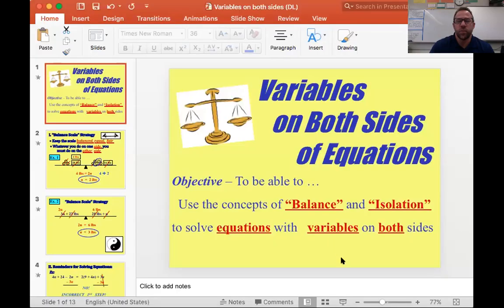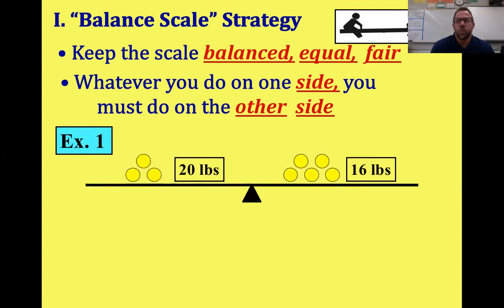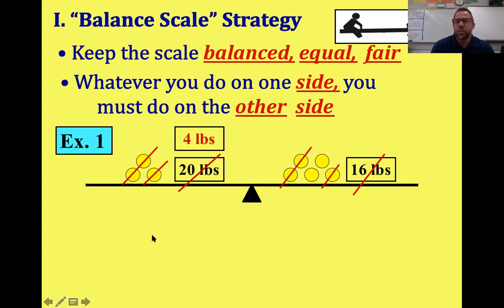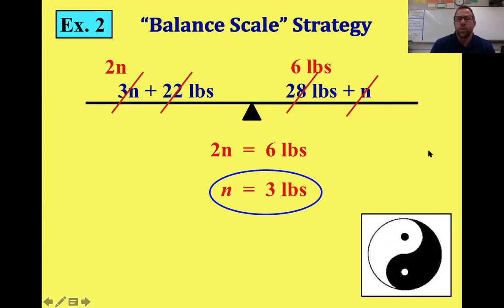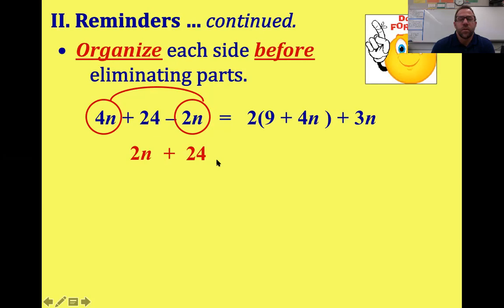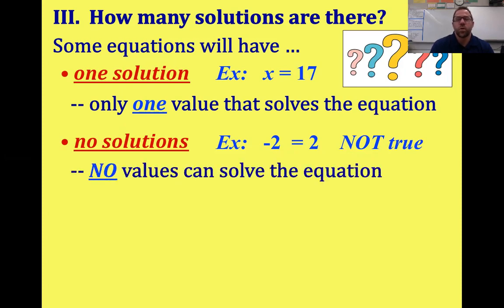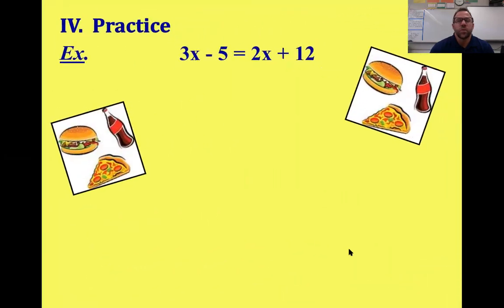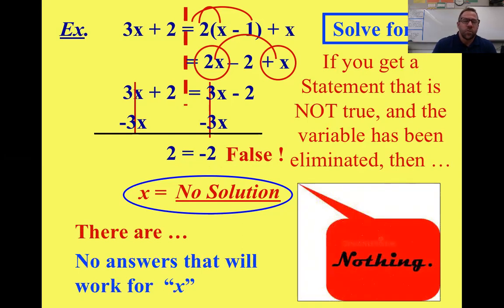Variables on Both Sides of the Equation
This video provides reminder strategies for solving equations in which both sides of the equation have the same variable.